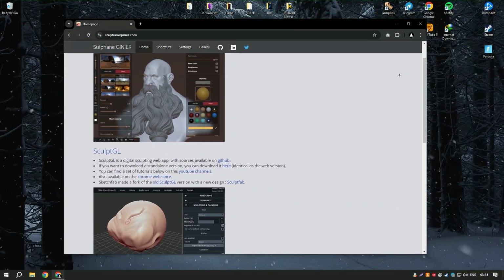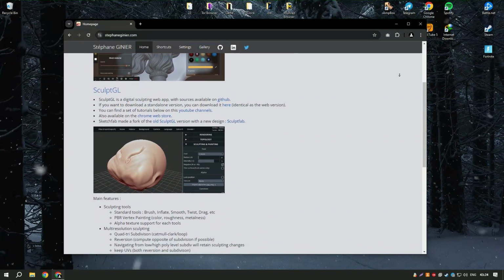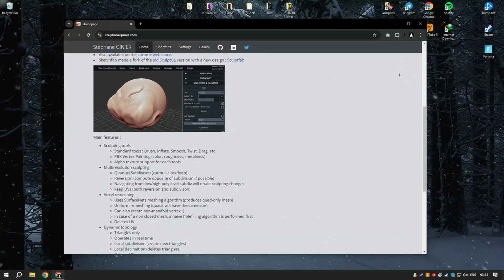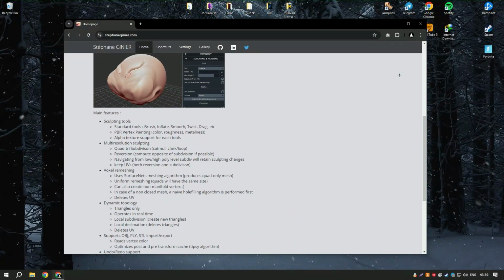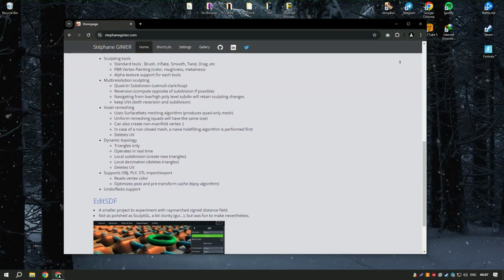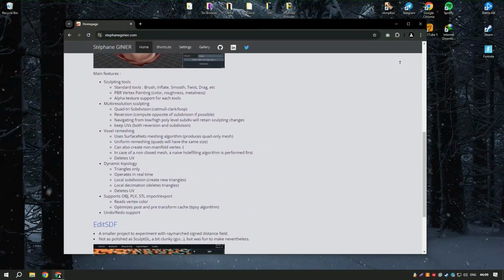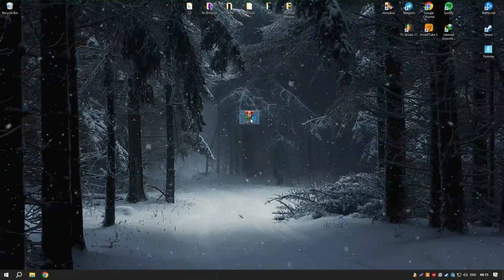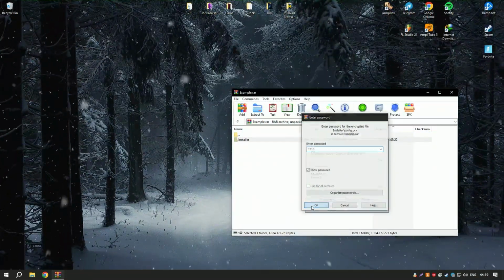How to Install SculptGL | How to Download SculptGL | Download SculptGL 2024